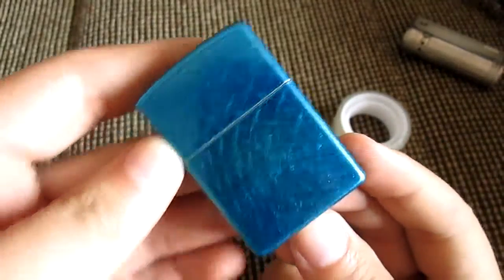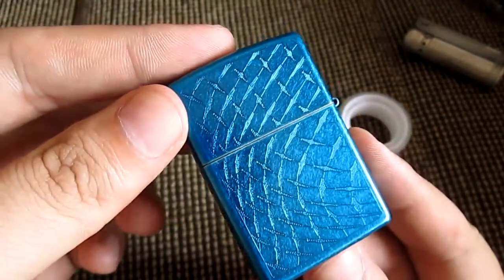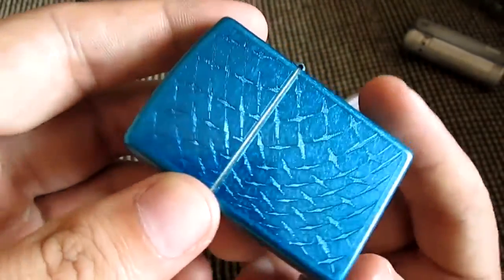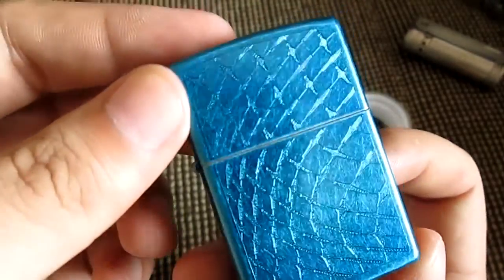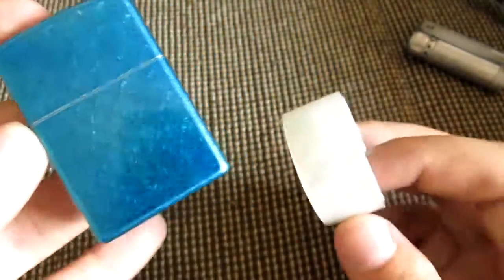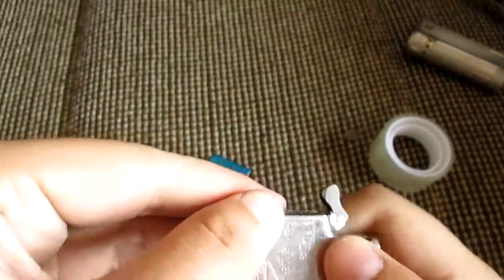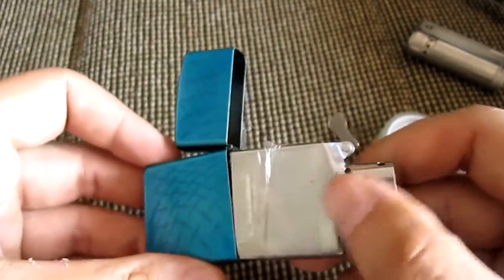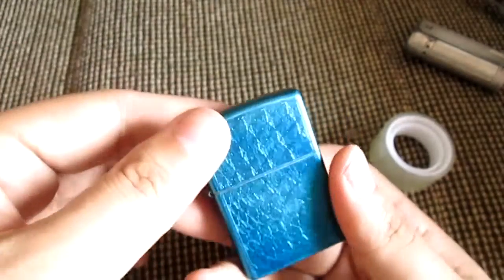Experiment : Stopping Zippo from Losing Fuel